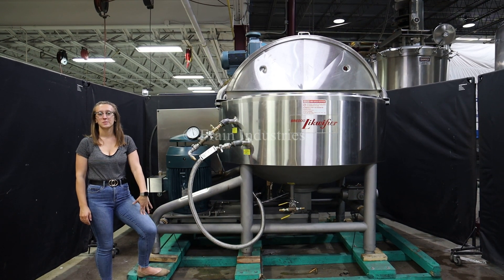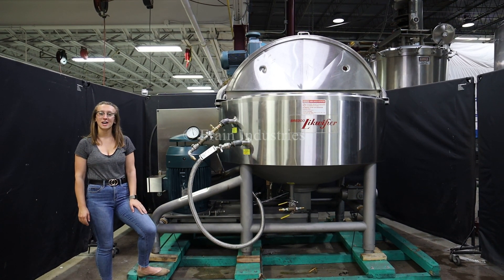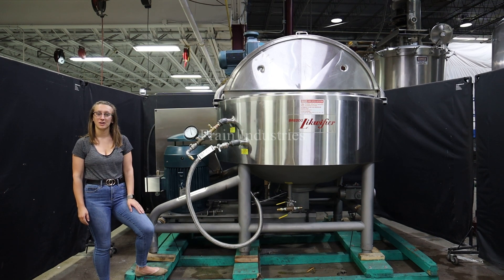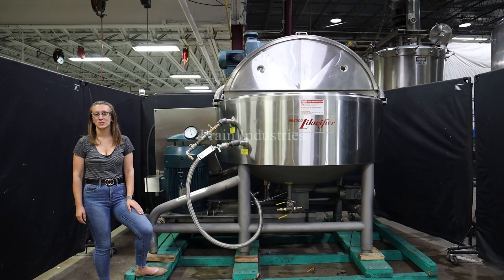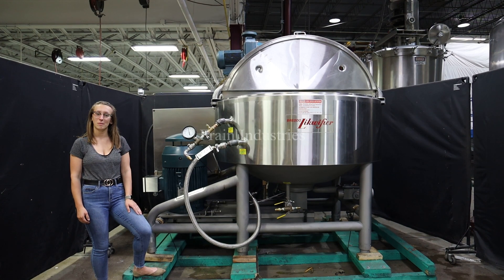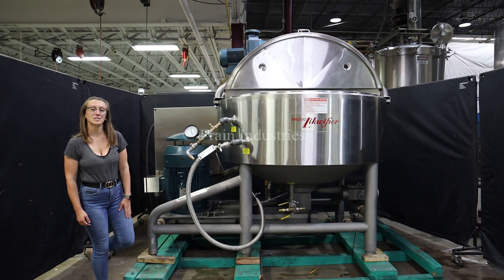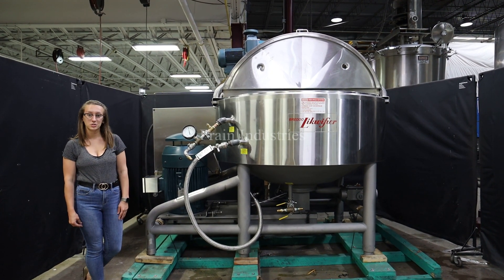Breddo LORWWSS Liquid Mixer / Liquefier Demonstration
Here we're running one of our Breddo LORWWSS Liquid Mixer / Liquefiers.

Breddo, Model LORWSS, 300 gallon, stainless steel, high shear, jacketed, liquefier with amount of product per hour - depending on materials and application. Vessel dimensions of: 60" 0D x 24" straight wall x 28" cone bottom. Flat top with bridge mounted side and bottom scrape surface agitator, dual hinged flip top covers with safety grate and (1) 4-1/2" OD (2) 2" OD sanitary top ports. Side and bottom jacket rated MAWP of 125 psi @ 400°F and MDMT of 0°F @ 125 psi with (2) side and (2) bottom 2" OD threaded jacket ports. Interior has bottom 6 hole / 3 wing impeller with 75 Hp side mounted motor drive. Cone bottom has 3-1/2" OD side bottom discharge with 20" floor clearance. Mounted on (6) stainless steel leg frame.